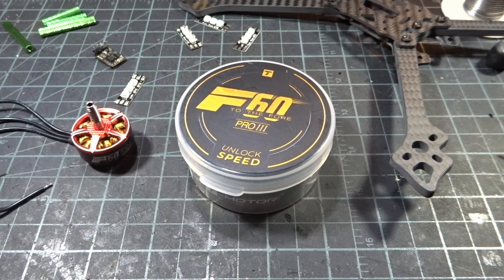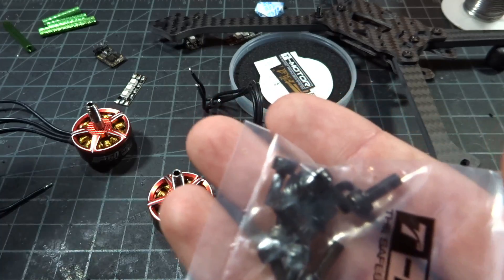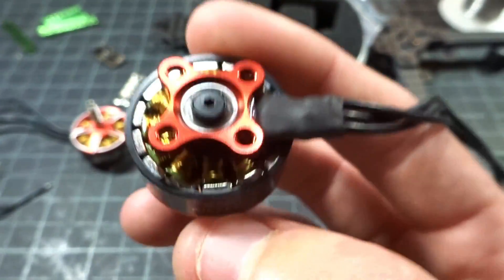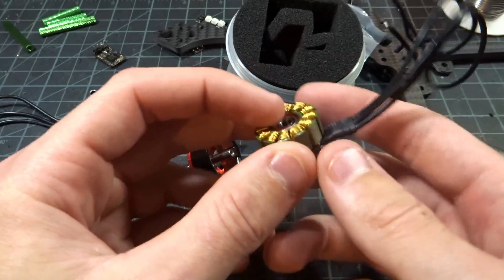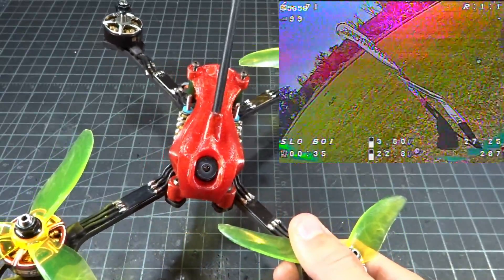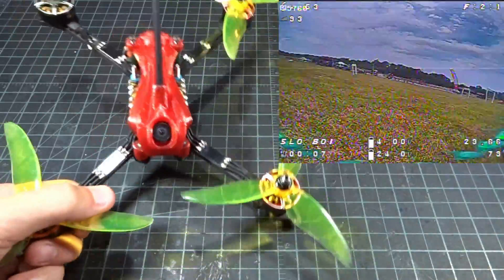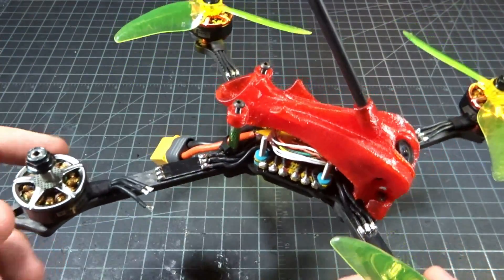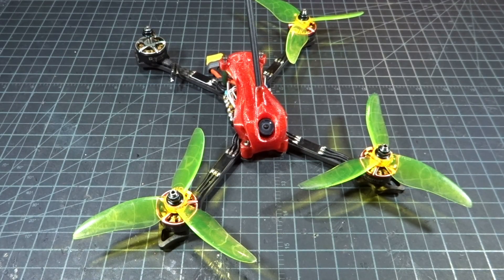T-Motor F60 PRO III Review | Powerful But...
These are probably the strongest motors I've ever flown and I love how they look, you just have to decide if that's worth the high price for you.

2019 Race Setup!

[Goggles] - Aomway Commanders
[Video RX] - Iftron Clearview
[Radio] - FrSky Taranis
[Gimbals] - FrSky M9
[FPV Backpack] - ThinkTank Helipack
[Tape] - Super Thin VHB